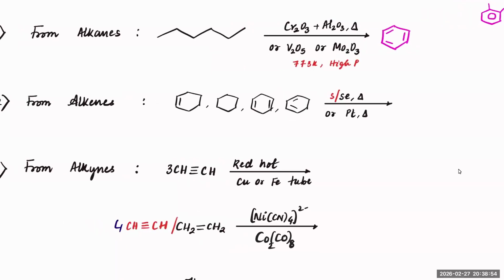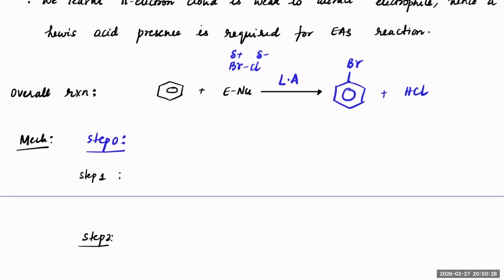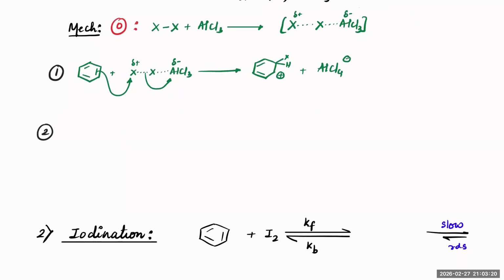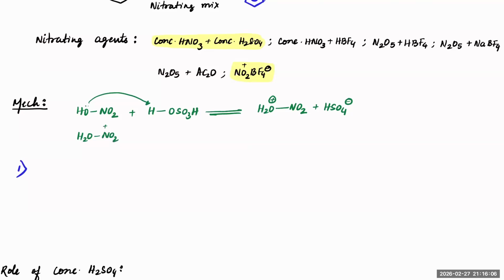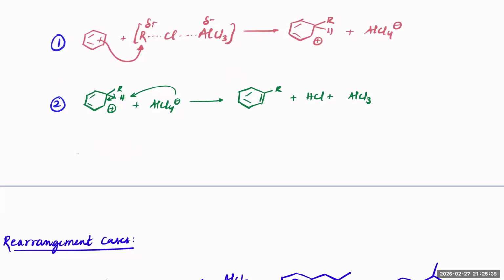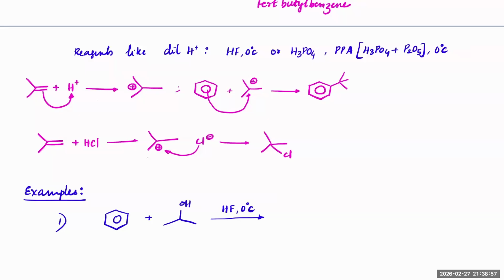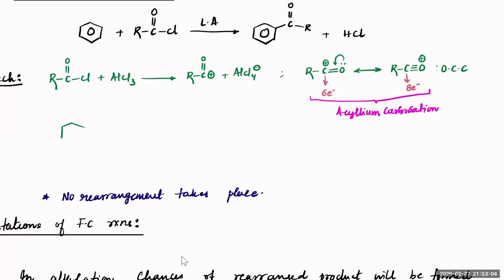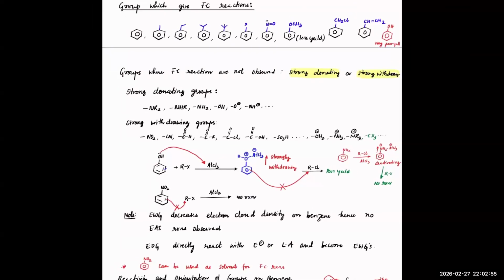Benzene EAS - Lec 1